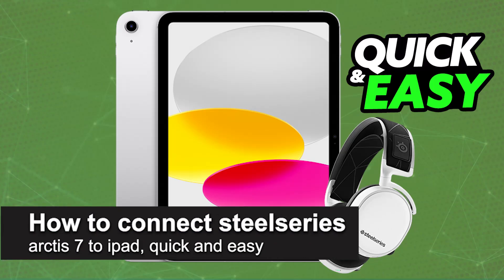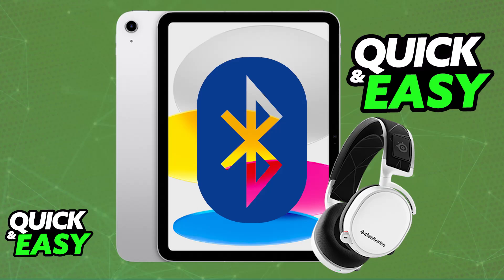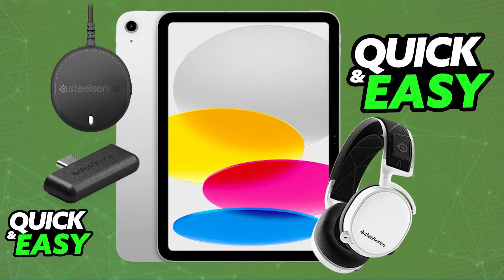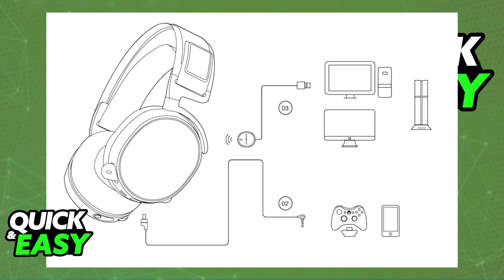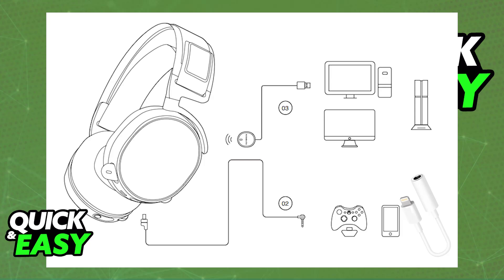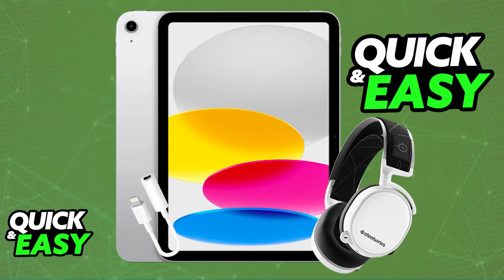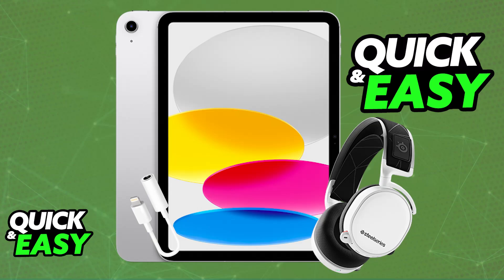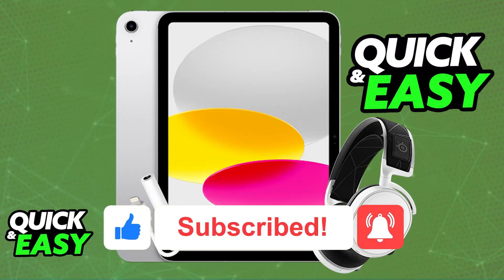How To Connect Steelseries Arctis 7 to IPad (2025) - Step by Step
I will solve your doubts about how to connect steelseries arctis 7 to ipad, and whether or not it is possible to do this.

I hope I have helped you with the video!